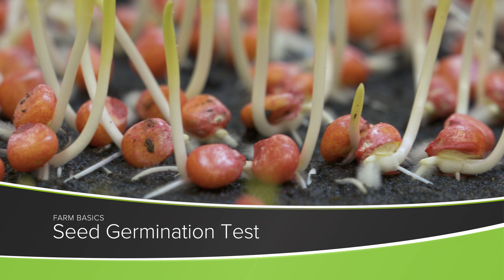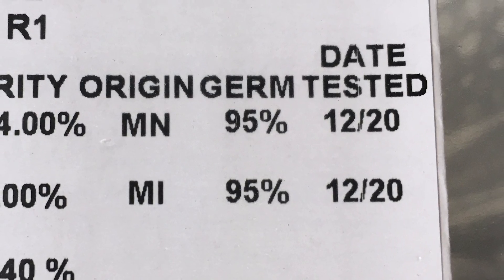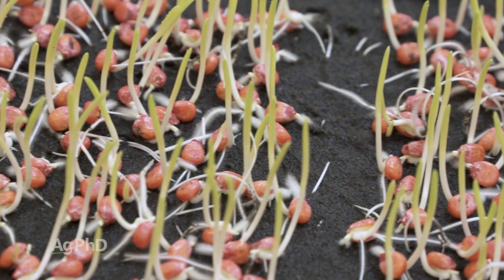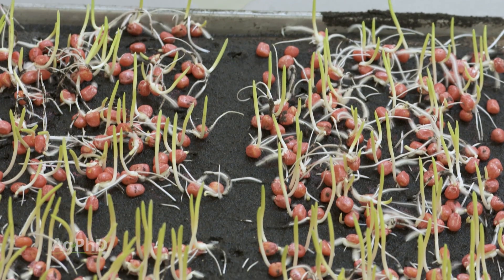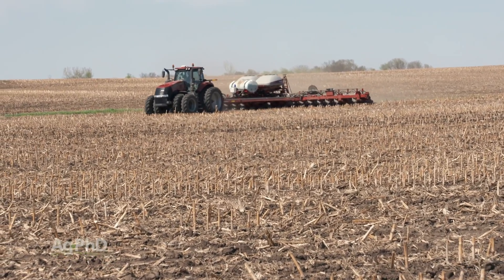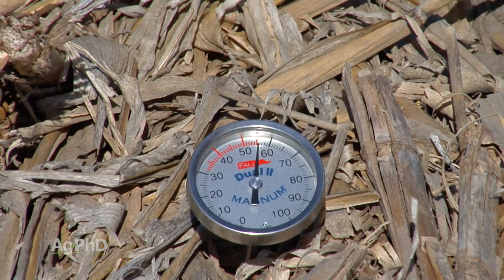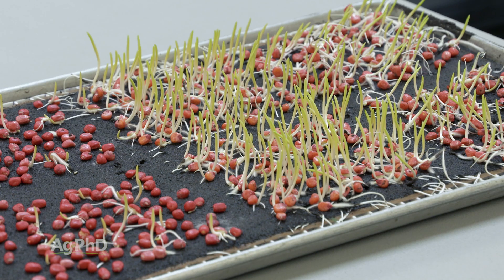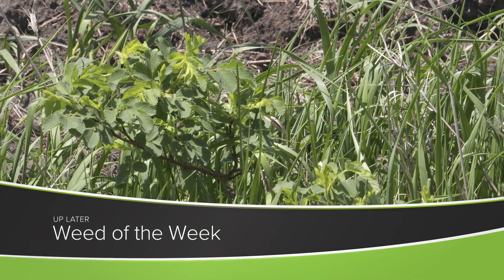Farm Basics #1183 Seed Germination Test (Air Date 12-6-20)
The Hefty brothers explain two different germination tests that farmers may look at when deciding which seeds to plant and when to plant them.